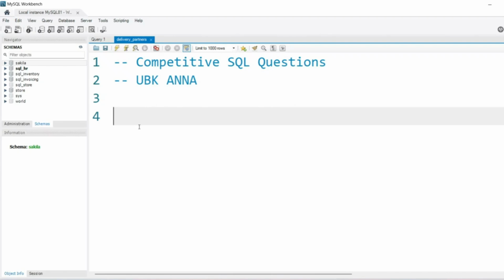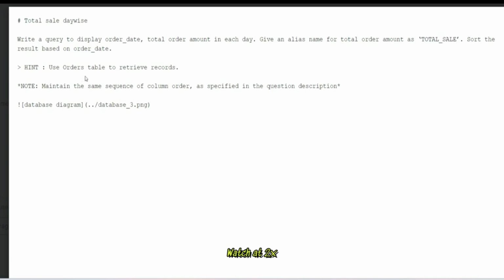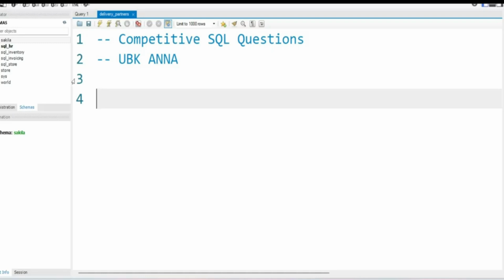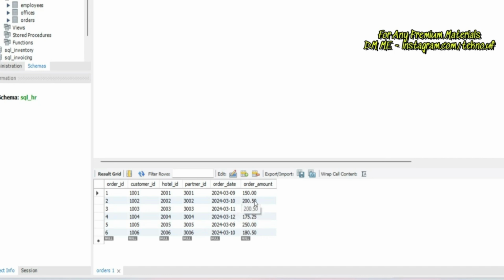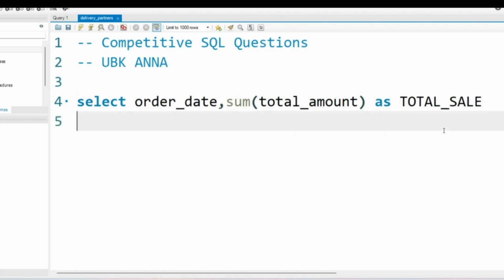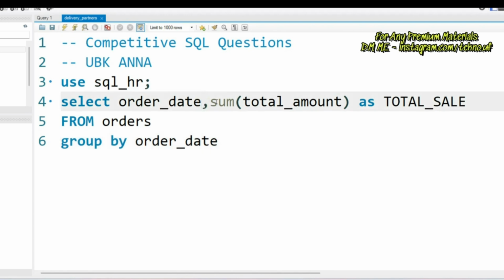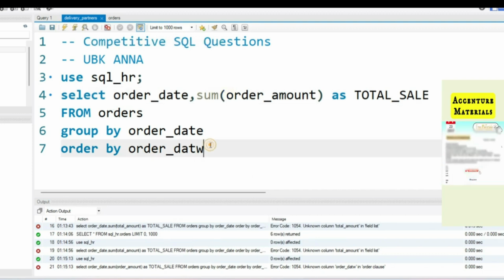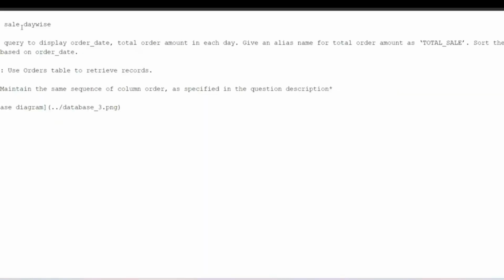Cognizant Technical Assessment 2024 | Cognizant GenC Preparation 2024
Cognizant skill based assessment | GenC Next SQL | GenC Pro | Salesforce | Previous Year Questions | Cognizant Coding Questions
UBK ANNA | TEKNO UF  || CTS GENC
 Campus Placement

🌟 Exciting News for you ! 🌟

Are you ready to kickstart your career with Cognizant? 🚀 Don't miss out on the latest updates about Cognizant Recruitment 2023! Whether you're a recent graduate or looking to make a career move, Cognizant offers incredible opportunities for you.

🏷️Key tags -
cognizant preparation
ubk anna
cognizant genc,
cognizant previous year question,
cognizant questions,cognizant preparation
🔥Video topics Discussed:-
Thoughtworks hiring cut off
thoughtworks cut off 2024
thoughtworks interview
cognizant aptitude questions with answers 2023
cognizant aptitude questions with answers 2024